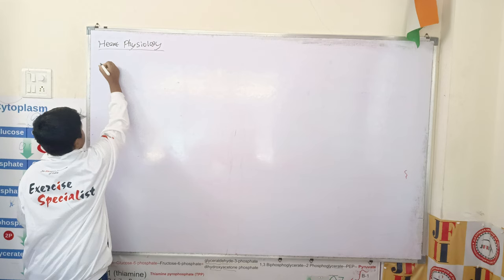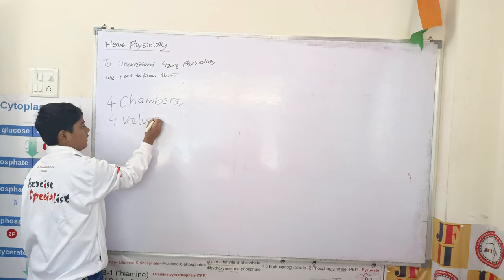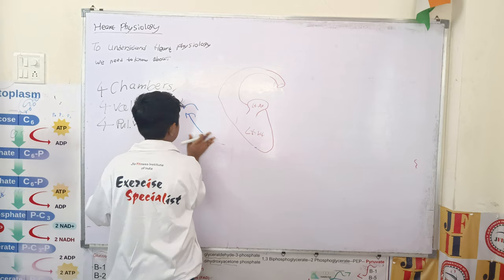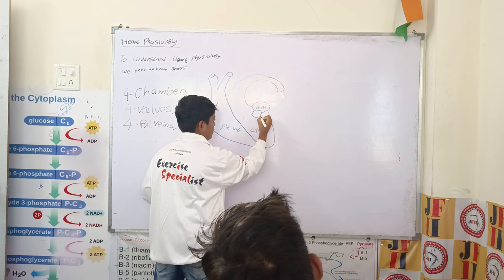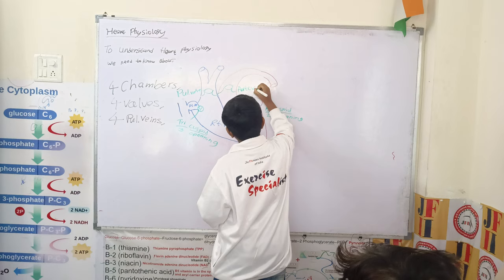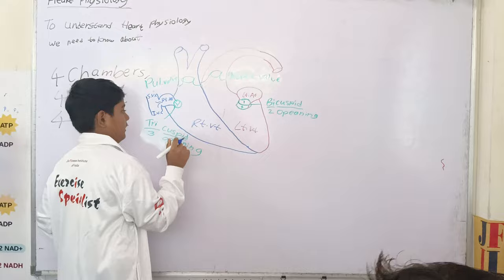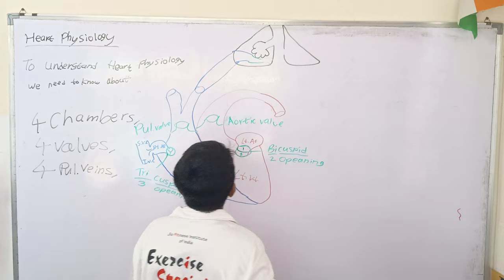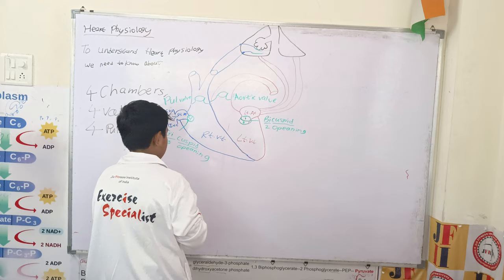Christian Lopes explaining Heart Anatomy video 20230204 123027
Jlo Fitness Institute Of India
jayesh lopes
jfii